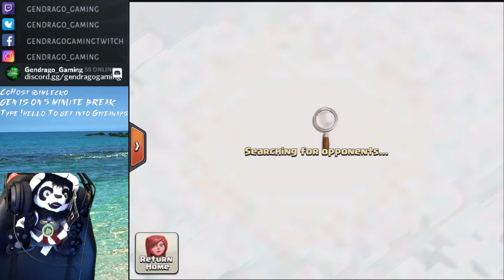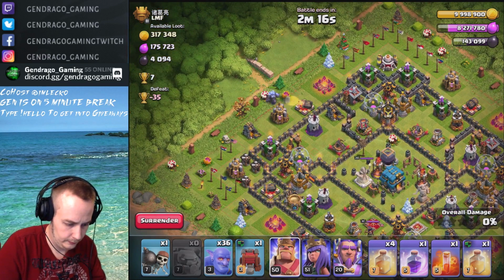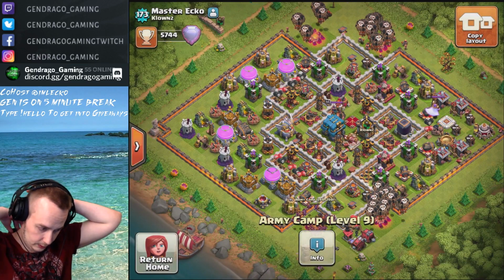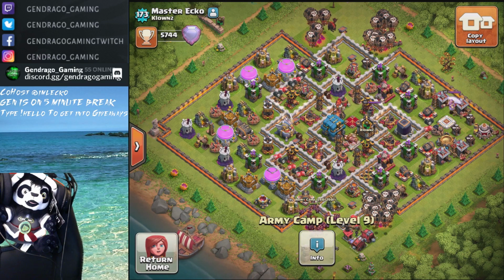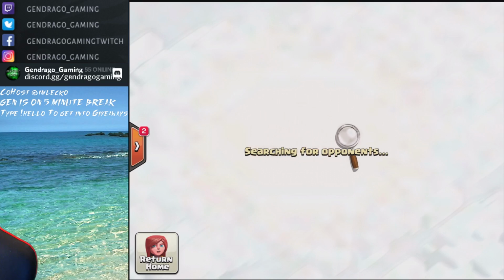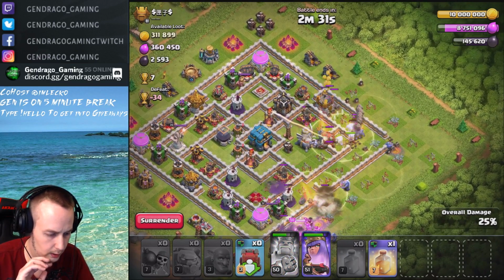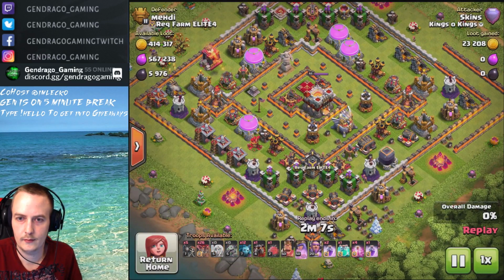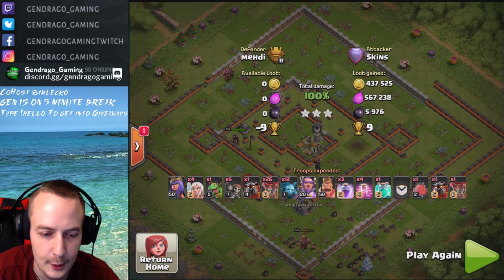Global Rank 300 @masterecko Cohost A Break For Gen Rocking Th12! Stream Replay 6/17/18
Clan Play App! (Great For Clash Royale And Clash Of Clans Users)